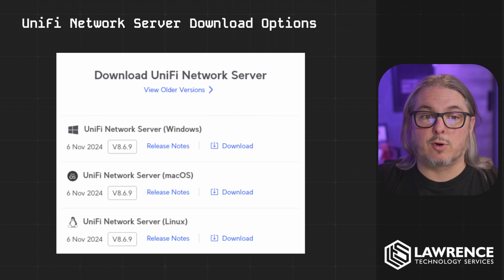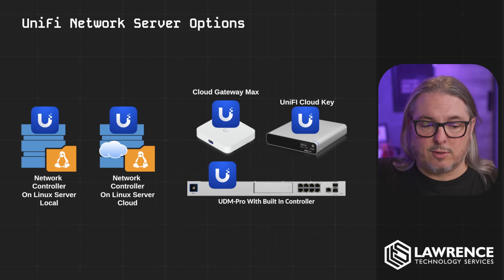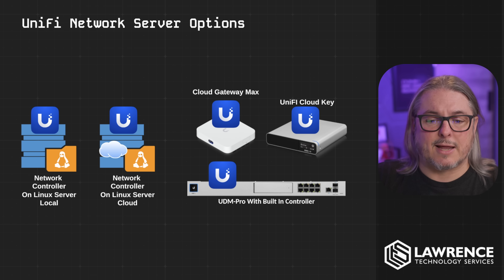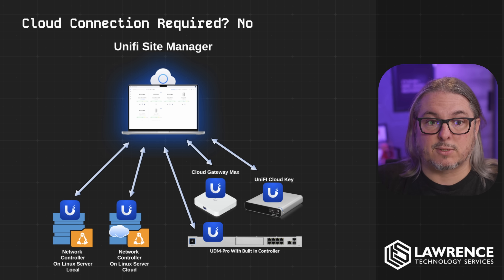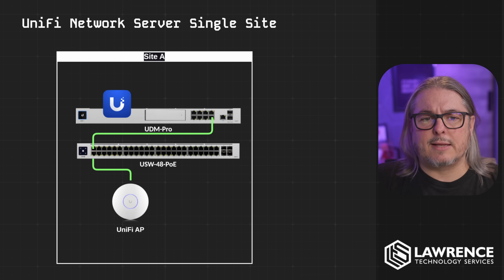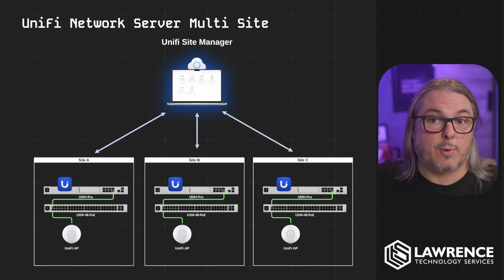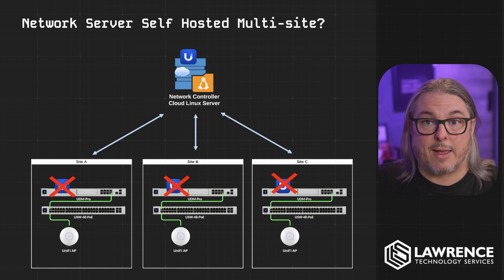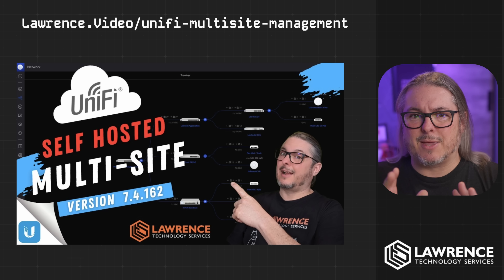How the UniFi Network Server Works And How To Get Started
Learn how the UniFi Network Server works and explore the benefits and drawbacks of using it in a cloud or on-premise environment

How to setup UniFI Server on Linux
Lawrence.Video/unifi-self-hosted

How To Setup Self Hosted Multi-Site Management
Lawrence.Video/unifi-multisite-management

Chapters
00:00 Does UniFI Server Require the cloud?
01:45 Download The UniFi Server
02:30 How and Where To Setup The UniFi Server Controller
05:00 UniFi Site Manager
06:04 Getting Started With UniFi
07:22 Multi Site Management With Site Manager
09:04 Self Hosted Multisite Management
11:00 What Happens If The UniFi Server Goes Down?